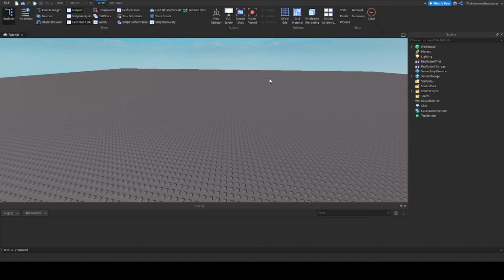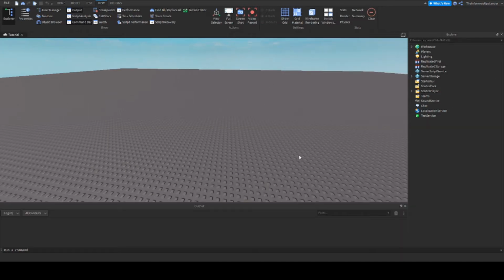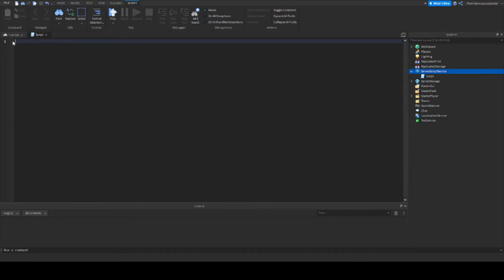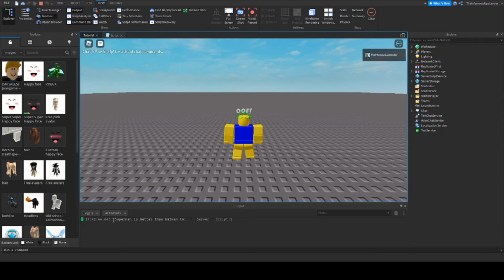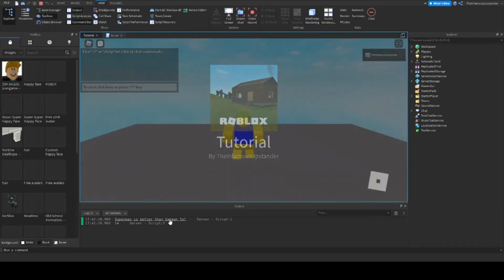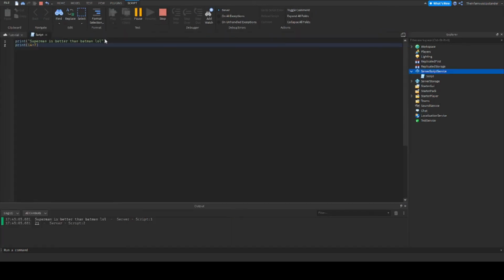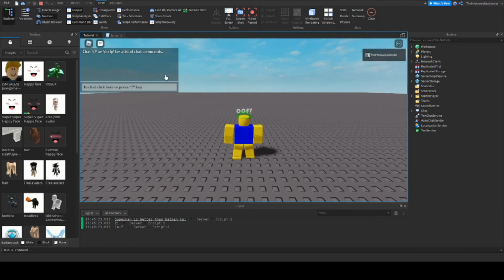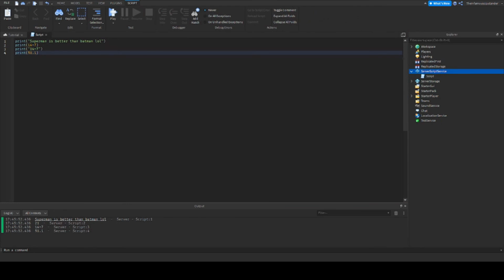Roblox Noob to Pro Scripting Tutorial #1 - Printing (NOOB DIFFICULTY)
Please don't bully me, this is my first youtube vid... I'LL GET BETTER I PROMISE!

Hello everyone, this video will teach you how to create your first script as well as how to use print statements. Printing is useful for debugging and for checking if a certain part of a script has run.